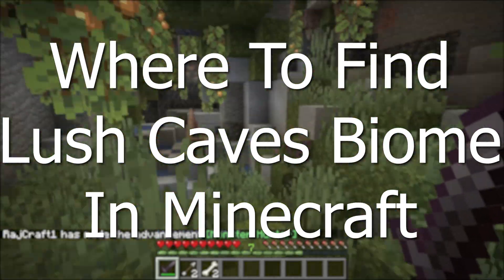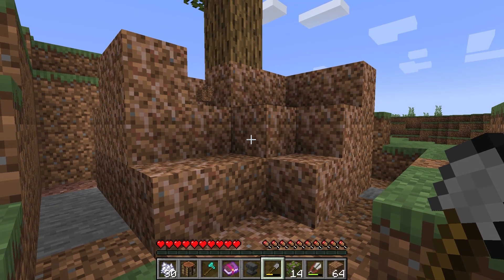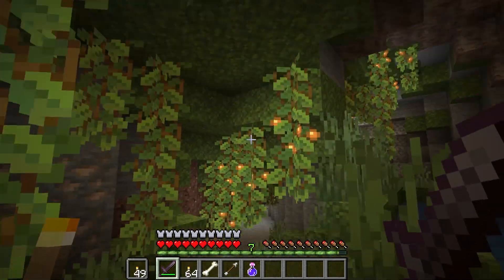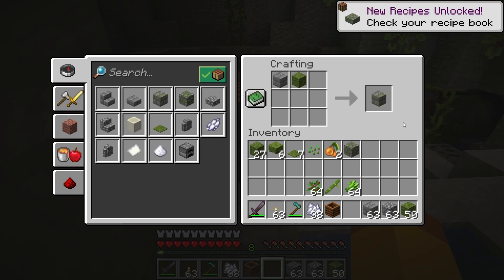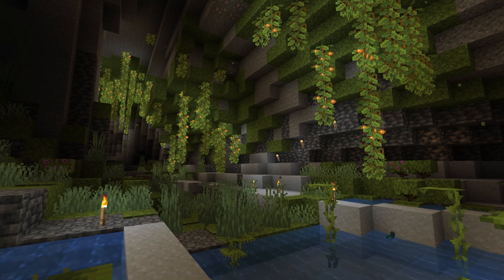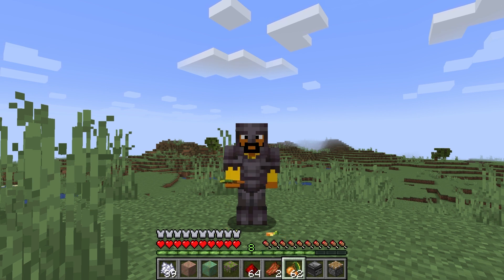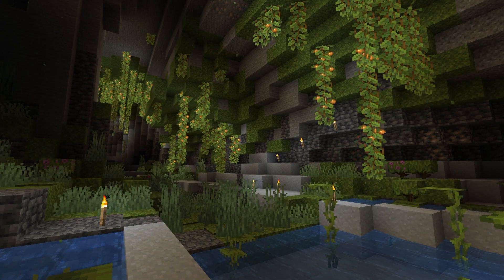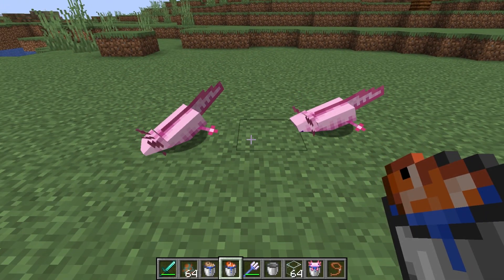Where To Find LUSH CAVES In MINECRAFT 1.18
Tutorial explaining where to find lush caves and the blocks found in the lush caves. This video will show how finding an azalea tree can lead to the location of lush caves. Also, will explain the blocks in the lush caves like azalea, flowering azalea, glow berries, moss block, hanging roots, rooted dirt, spore blossom, big dripleaf, and small dripleaf. Plus the exclusive mob to the lush caves, the axolotl. This video will give you all the details related to the lush caves in the minecraft 1.18 caves and cliffs update part 2.

Video Chapters:
0:00 Introduction
0:20 Find Lush Caves
1:48 Blocks In The Lush Caves
6:08 Mobs In The Lush Caves